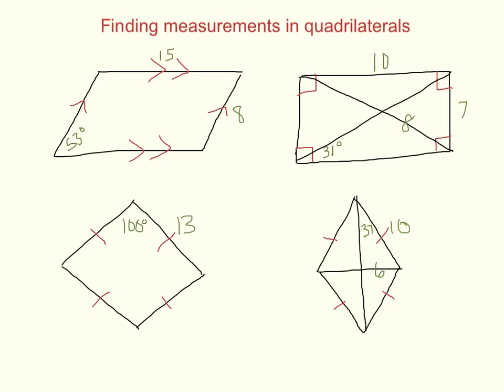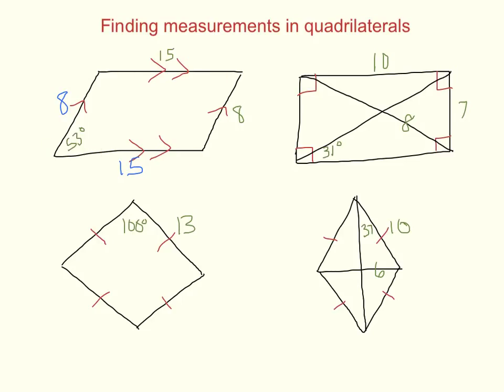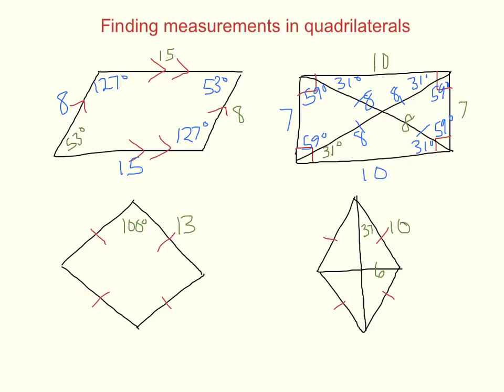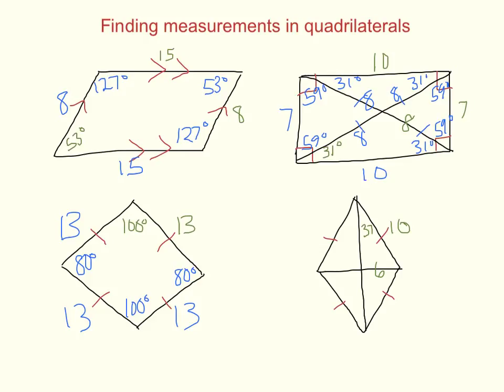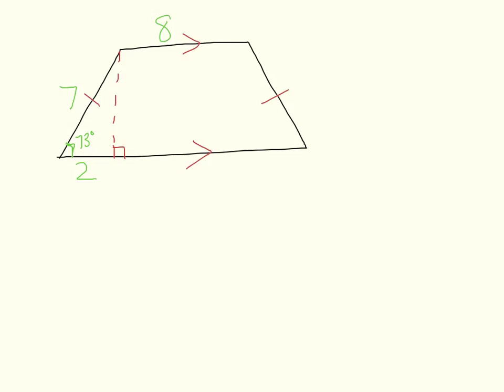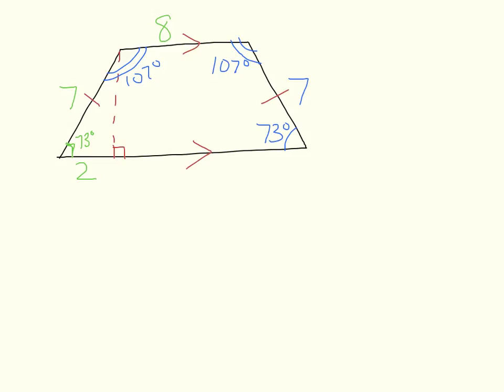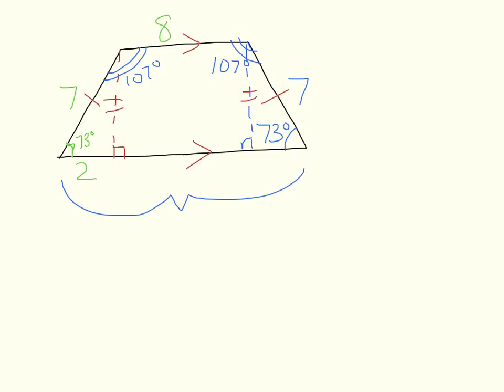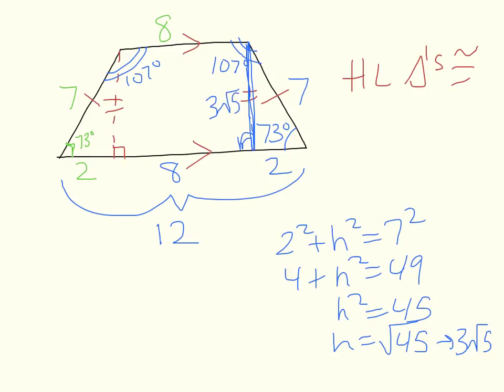meaurements in quadrilaterals